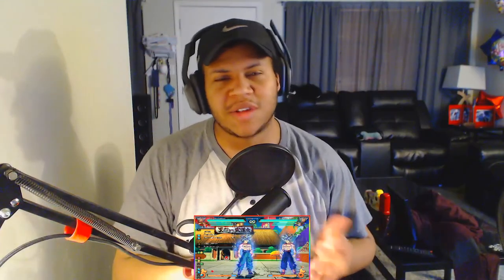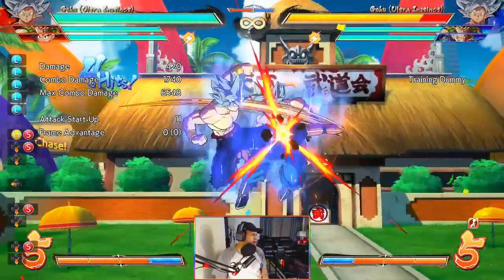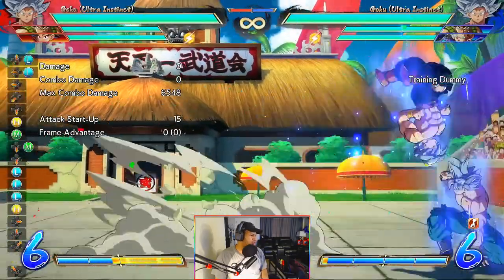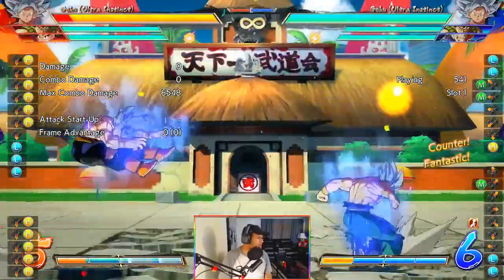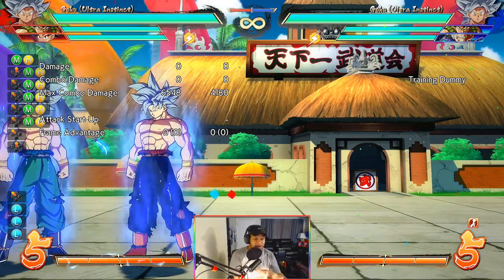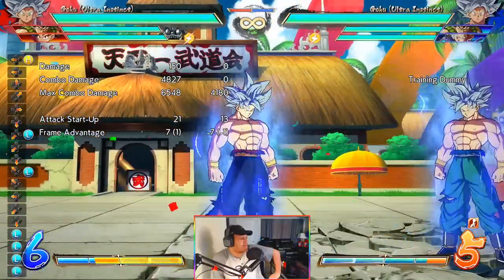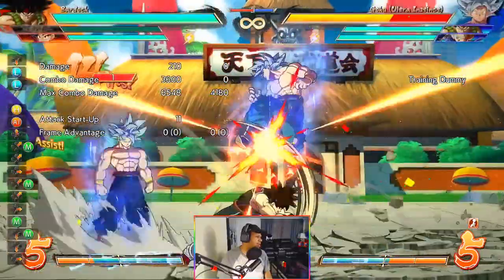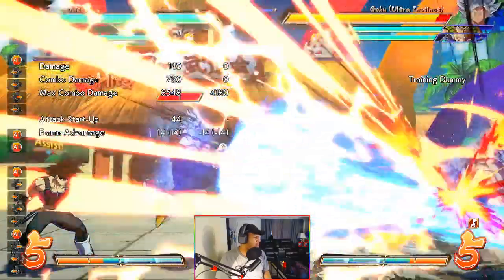ULTRA INSTINCT GOKU! - 1st Thoughts, Impressions, & Tech. | Dragon Ball FighterZ Season 3 DLC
ULTRA INSTINCT GOKU! - 1st Thoughts, Impressions, & Tech. | Dragon Ball FighterZ Season 3 DLC - In this video I'm gonna be talking about the things I like, "dislike", and some routes/setups that I think are cool with UI Goku/Ultra Instinct Goku! Enjoy this type of video? If so, should I make more of them? Thank you & have a great day! c:

FOOTAGE FROM TWITCH!

Hey, hey! I see you reading the description. (Comment "MOREMOREMORE!" if you got this far. Lol.) c:

~ TaviusTV™